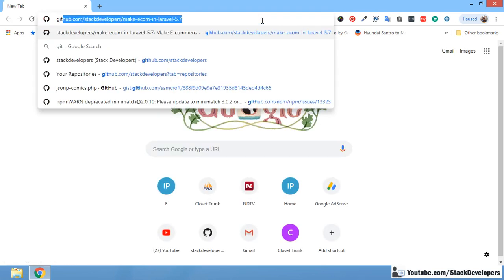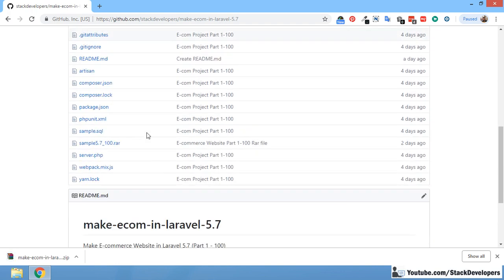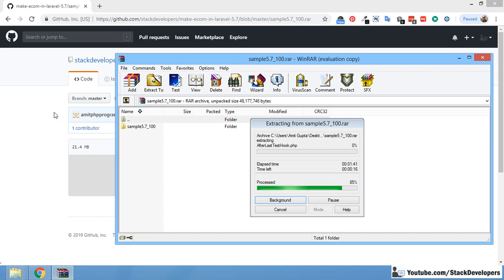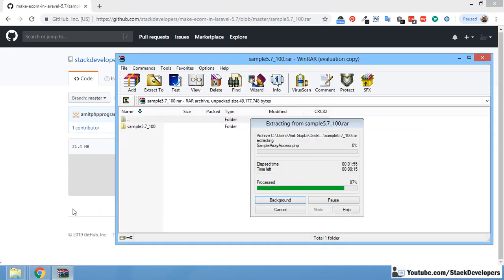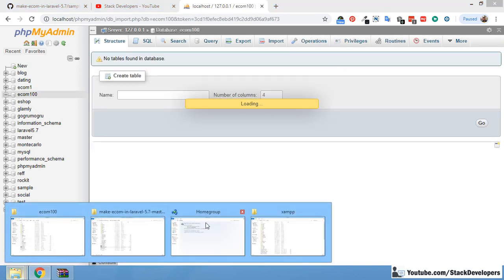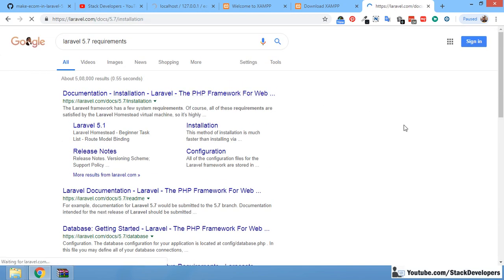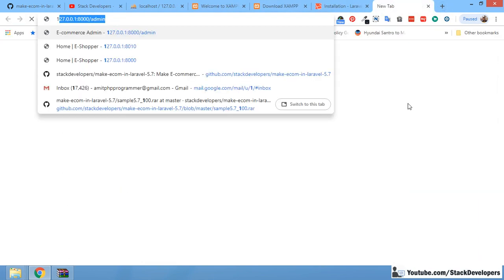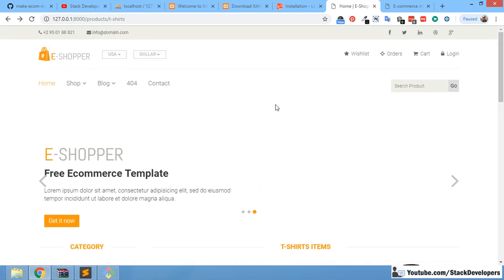Run E-commerce Project in Laravel 5.6 / 5.7 Offline (Part 1 - 100)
Steps to download and run E-commerce Project in Laravel 5.6 / 5.7 are as below :-

2) After downloading, unzip the project and saved into your Apache server. In my case, I download in my Xampp htdocs folder as shown in the video.

3) Now you can copy the database of E-commerce Project from below link and add offline in your PHPMyadmin.

Or

Simply download sample.sql file located at the root of the downloaded files.

In my case, I added database with name "ecom100" and import downloaded sample.sql file into there.

4) Now open .env file located at root and update database, username and password like below :-

DB_DATABASE=ecom100
DB_USERNAME=root
DB_PASSWORD=

You can give Password if you have set any for your PHPMyadmin.

5) Now run project with below Laravel artisan command :-

E-commerce project must be running now successfully with below Front/Admin links.

Username :- admin
Password :- 1234567

Make sure to follow Laravel E-commerce/Admin Playlist to understand the complete E-commerce Project up till Part 100 :-

Continue watching future videos to make E-com Project error free and for more advance features.